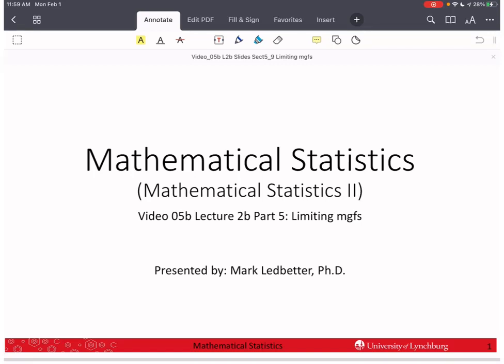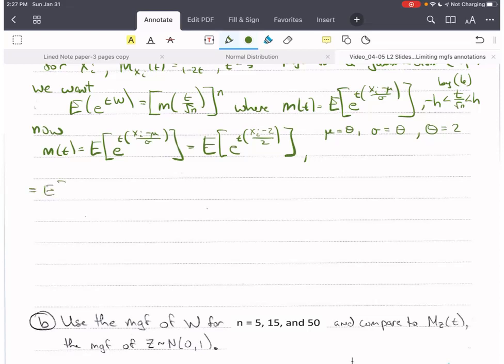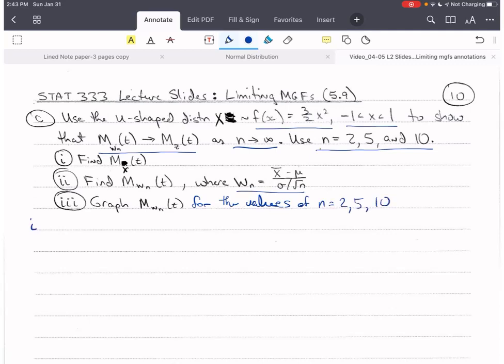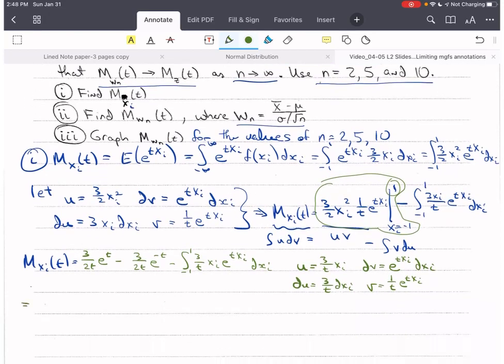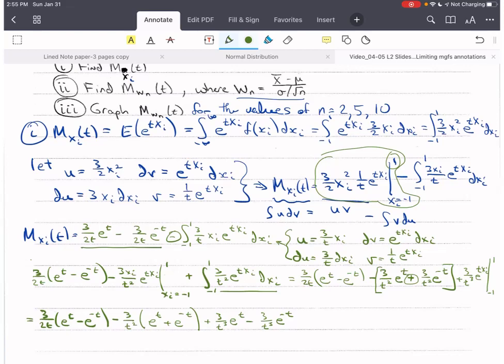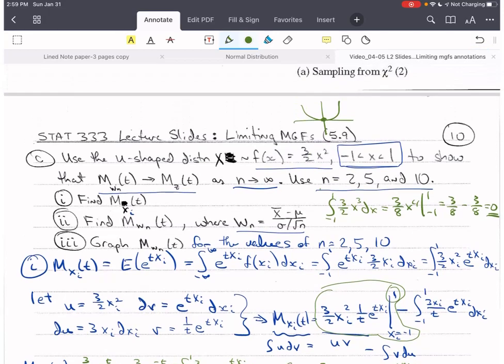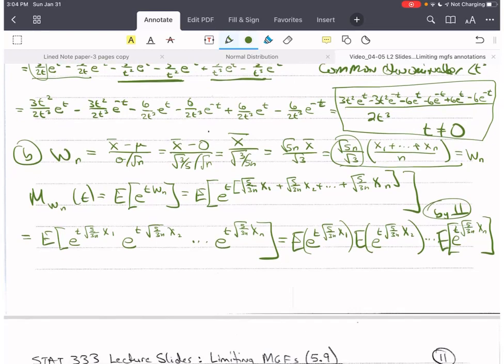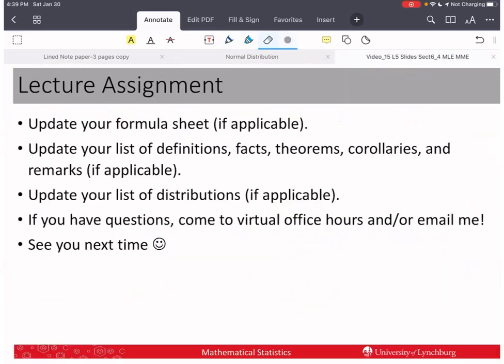Math Stats L02b Part 5 Using moment generating functions (mgfs) to find limiting distributions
Using moment generating functions (mgfs) is another way to find the limiting distribution for the convergence in distribution of a sequence of random variables